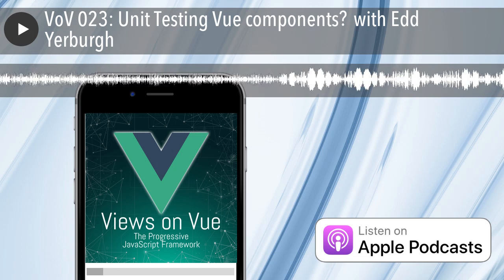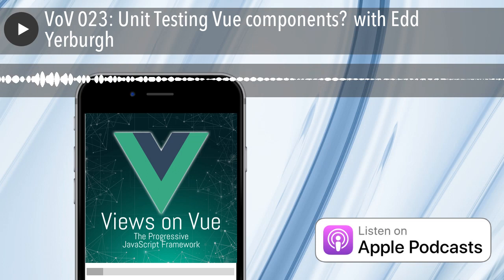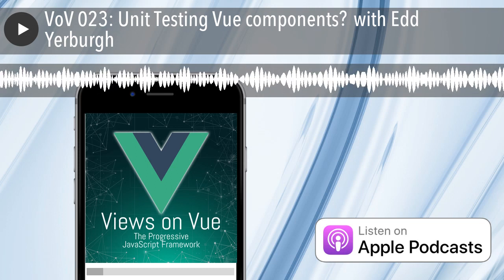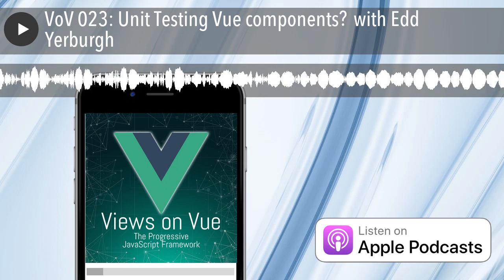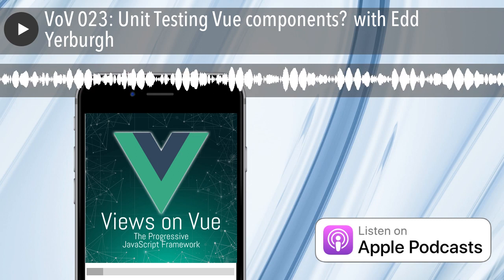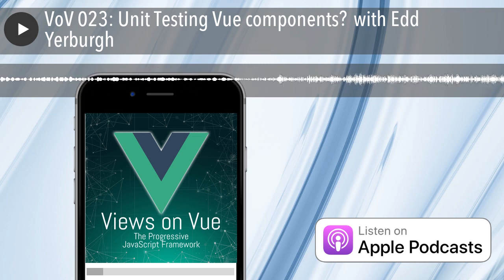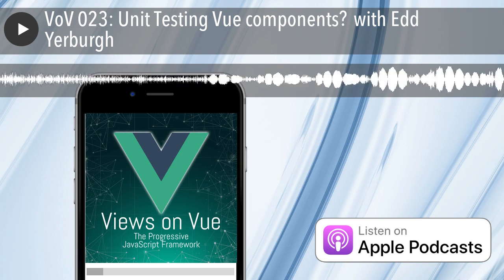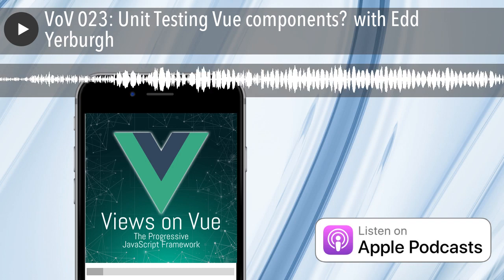VoV 023: Unit Testing Vue components‌ with Edd Yerburgh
Panel:

 Divya Sasidharan
 Chris Fritz
 Joe Eames

Special Guests: Edd Yerburgh

In this episode, the Views on Vue panel talks to Edd Yerburgh about unit testing Vue components. Edd is a software engineer for BBC in London and he maintains Vue Test Utils, which is a library to help make unit testing Vue components easier.  They talk about how you would use Vue Test Utils, examples of components you would test with Vue Test Utils, and good patterns to use when testing. They also touch on snapshot testing, the Vue Jest library, and more!

In particular, we dive pretty deep on:

 Edd intro
 Maintains Vue Test Utils
 What is Vue Test Utils?
 Library to make unit testing Vue components easier
 What is a mounted component?
 Would you use Vue Test Utils by yourself?
 Jest, Jasmine, and Mocha
 Needs to be run in a DOM environment
 JS DOM
 Examples of components that you would use to test with Vue Test Utils
 What are good patterns to use when testing?
 Consider what and if you should test?
 Difficult to give a definitive answer as to when you should unit test vs you shouldn’t
 What you hope when you are writing unit tests
 Tests as a form of documentation
 Writing unit tests to pay off in the future
 What is a Snapshot test?
 When would you use a snapshot test?
 Leaning on Jest for snapshot tests
 Vue Jest library
 Testing in Vue
 Creating components within your test itself
 Testing a mixin

Links:

 Vue
 Vue Test Utils
 Jest
 Jasmine
 Mocha
 Snapshot test
 Vue Jest
 Edd’s GitHub
 eddyerburgh.me
 Edd’s Medium

 Kendo UI
 Digital Ocean
 FreshBooks

Picks:

Divya

 The React is “just” JavaScript Myth by Dave Rupert
 Bang Bang Con
 Moving Towards Dialogue: Collaborating with your computer using typed holes! by Vaibhav Sagar

Chris

 Having a point to stop working at night
 ASMR

Joe

 Rocketbook
 VS Code Top-Ten Pro Tips

Edd

 Testing Vue.js Applications by Edd
 jscodeshift